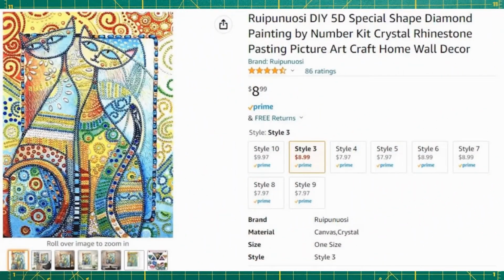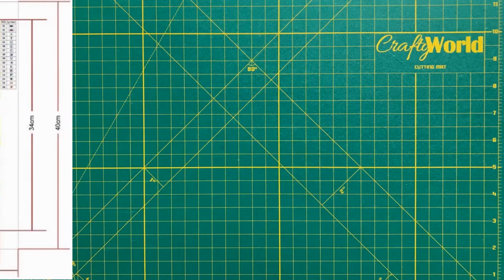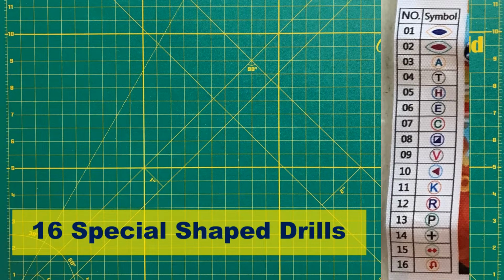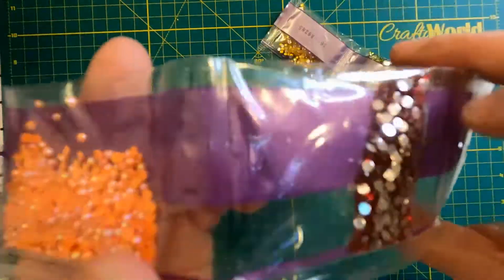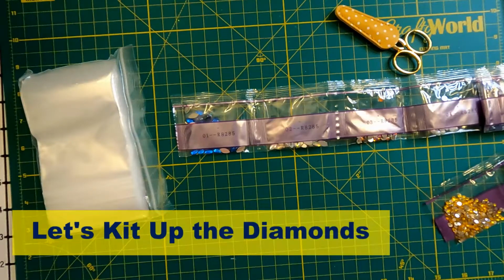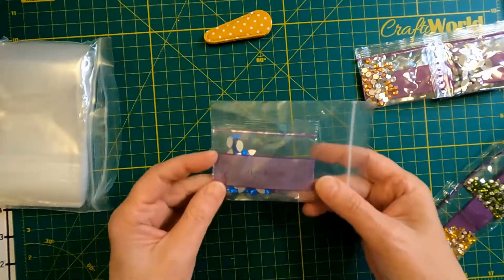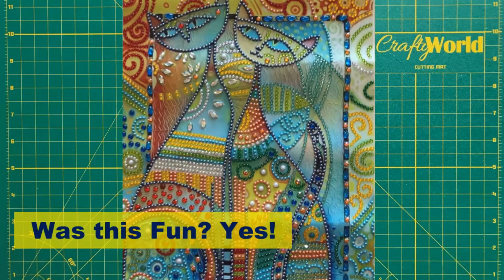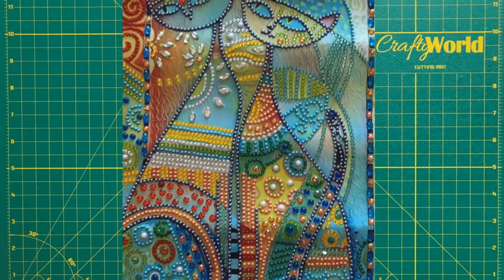DP – Completion, Amazon, Ruipunuosi, Two Cats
Diamond Painting – Completion, Amazon, Ruipunuosi, Two Cats

Today we will look at a special shapes diamond art kit with 2 fun colorful cats.

00:00 Welcome!
00:18 Let’s Open the Kit
01:22 16 Special Shaped Drills / Diamonds
02:42 Let’s Kit Up the Diamonds
04:41 Let’s Diamond Paint
07:11 Was This Fun?
08:06 Thank You!

Links:
• Ruipunuosi DIY 5D Special Shape Diamond Painting by Number Kit Crystal Rhinestone Pasting Picture Art Craft Home Wall Décor, Style 3, $8.99, currently unavailable,

Thank you for joining me today. I look forward to working on more projects you are interested in.